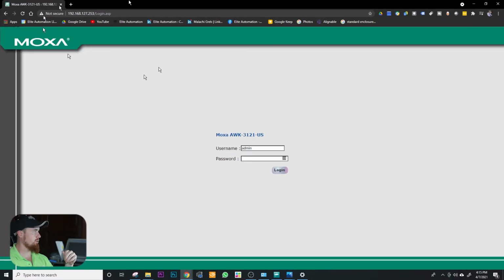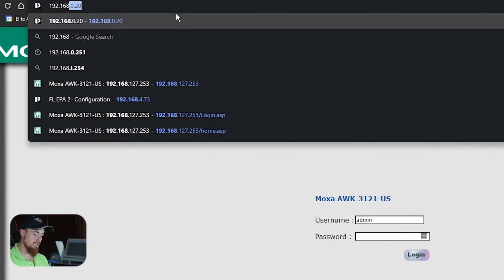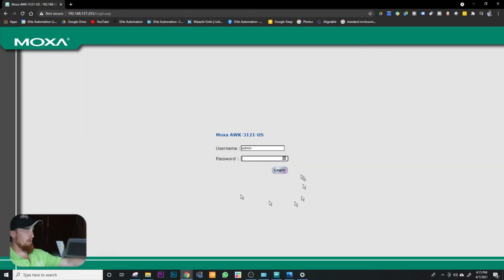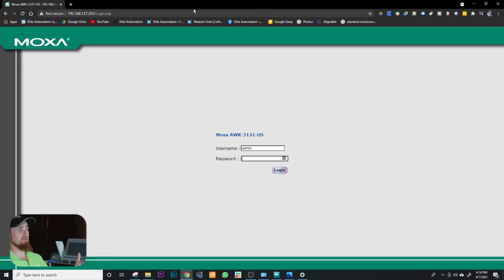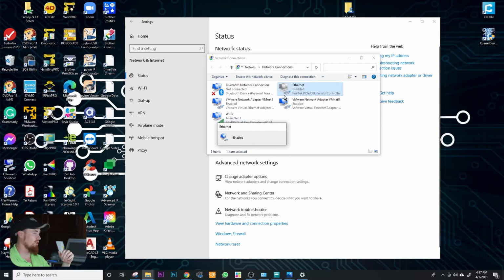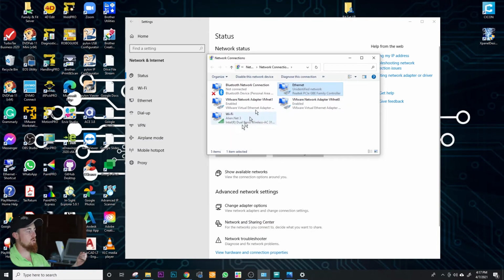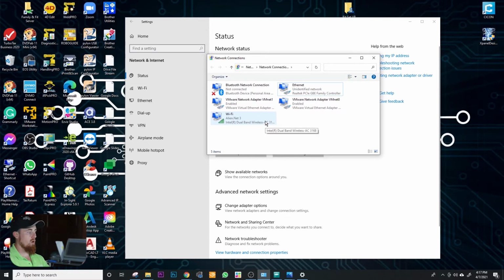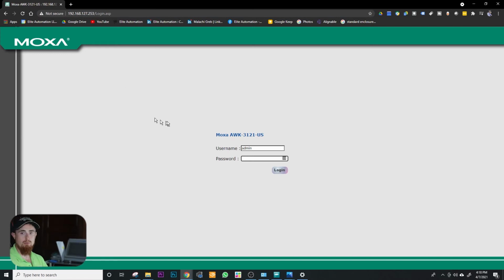Why Can't I Access Device Web Interface | Tutorial | Elite Automation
In this video, I will teach you why you can't access device web interface or device IP address.

Hope you learn something ELITE today!

EliteAutomationUSA.com
Evansville, In